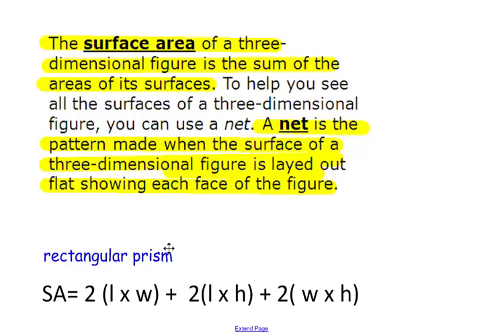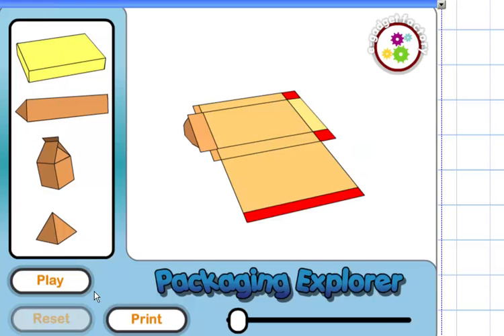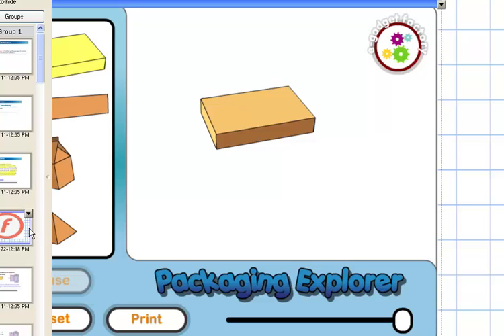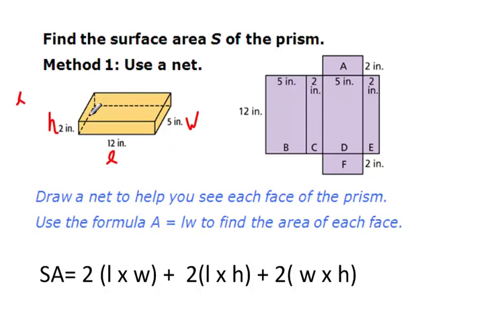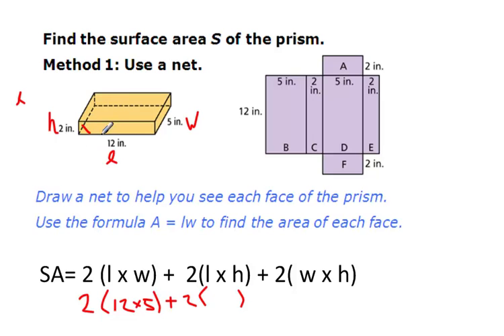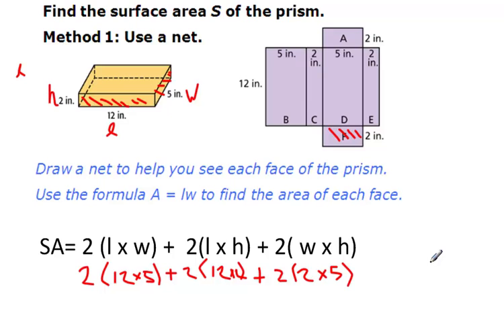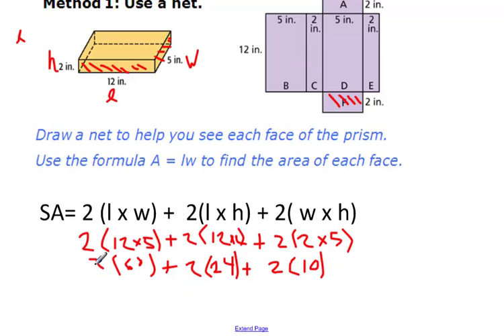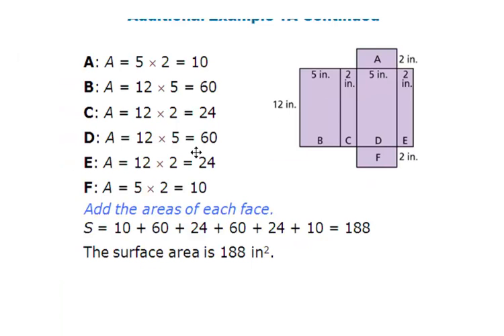Surface Area of Rectangular Prisms 11.3